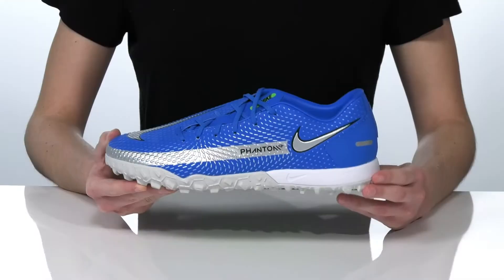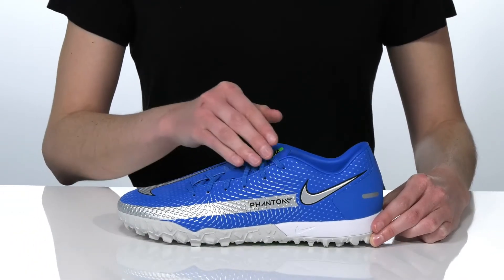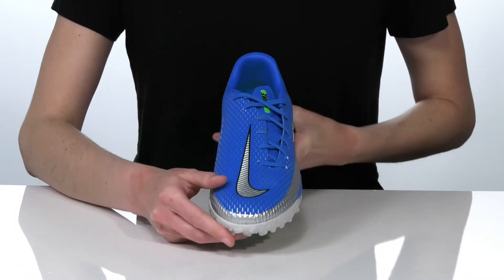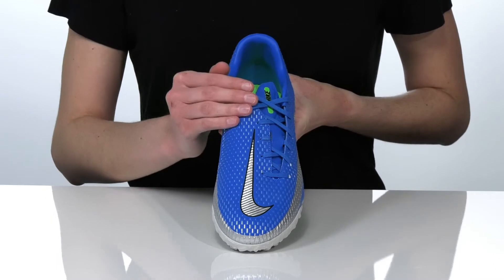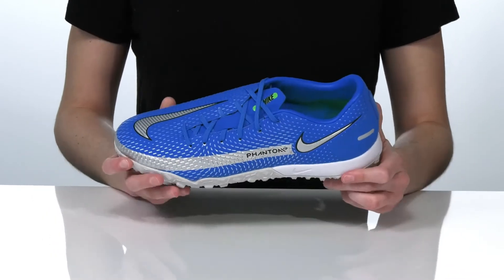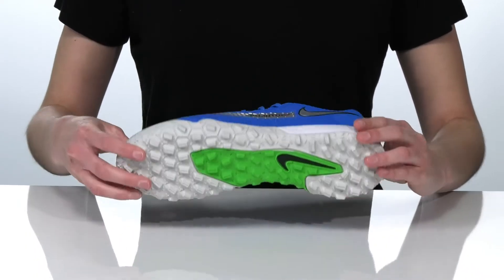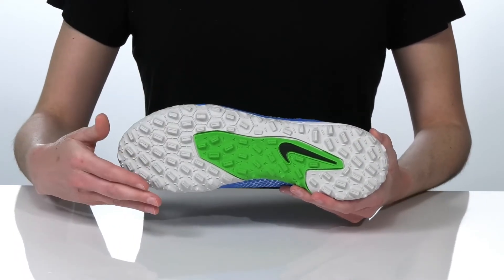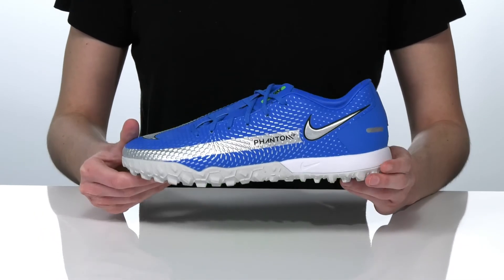Nike Phantom GT Academy TF SKU: 9408411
The Nike&reg; Phantom GT Academy TF is a data-driven design engineered for precise attacks.
Lace-up vamp.
Round toe.
TF - Turf Traction rubber outsole provides multi-directional traction on artificial-turf surfaces.
Branding on heel counter.
Imported.